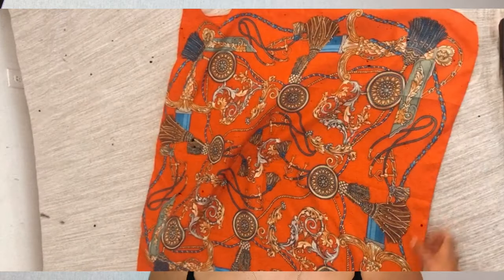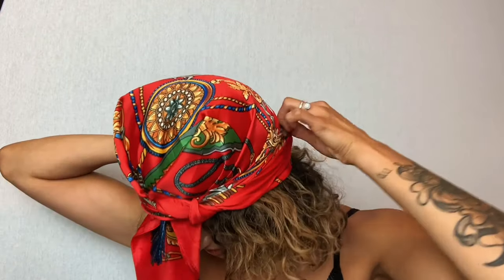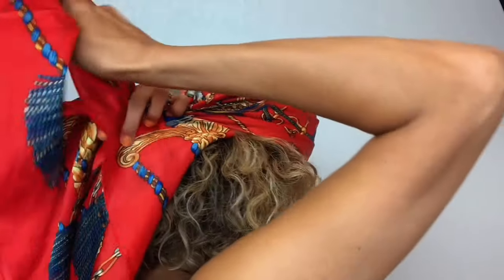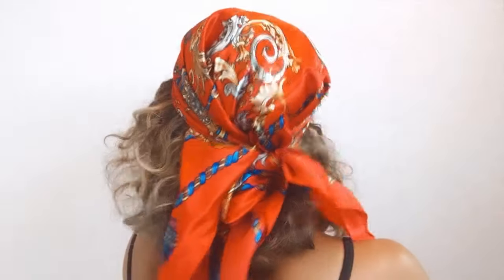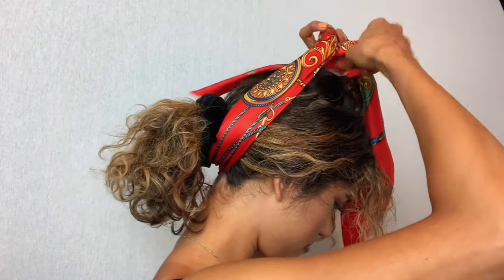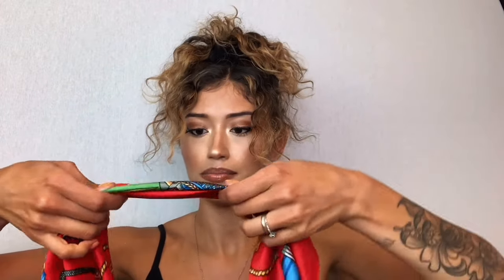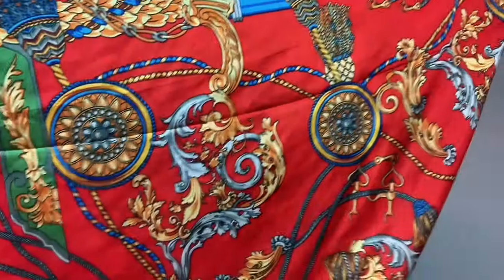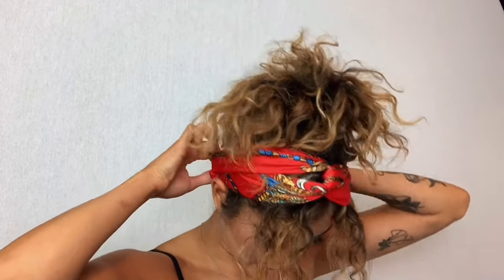10 EASY WAYS TO WEAR A HEADSCARF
✨ Hey guys!! Thanks for checking out my channel. In this video I share 10 different ways to wear a head scarf. These styles are extremely easy and can be real life savers when you're in a rush, but still want to look cute. ✨

My scarf size is 23.6×23.6 inches. I purchased mine at my local beauty shop, but there are many options on amazon and local vintage shops!! :D

✨Looking for a hairstylist after this quarantine? Also dont forget to check me out on IG where I post more of my beauty content.

❤️ Crystal❤️